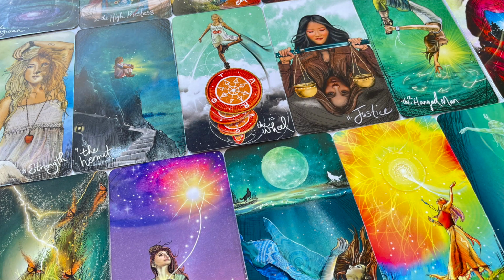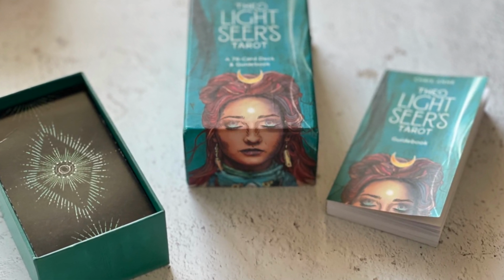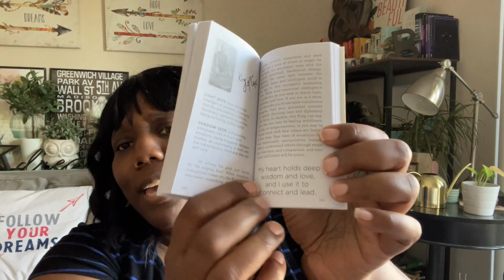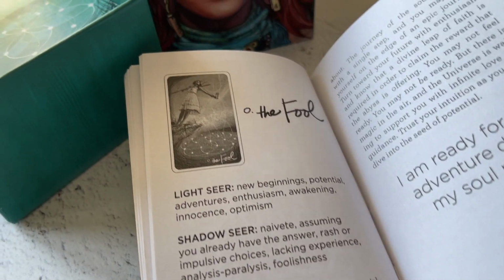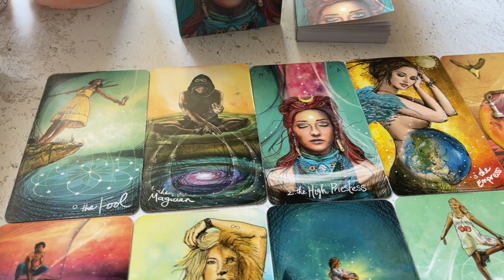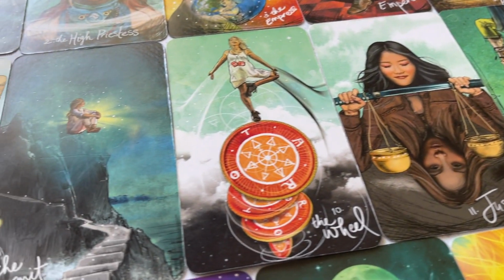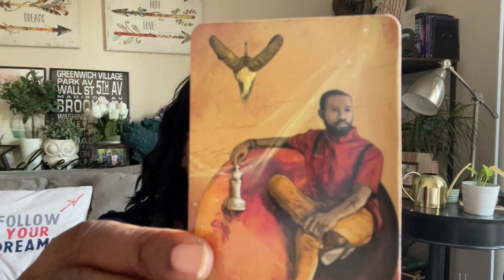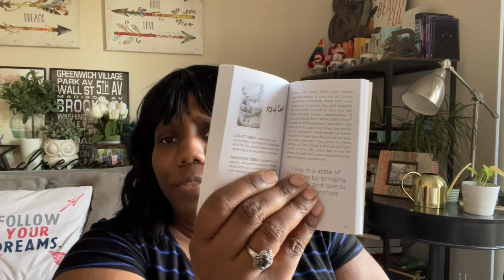The Light Seer's 10 Minute Deck Review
Hey all, Melissa here with another tarot deck review. This time, we are digging into one of my favorite go-to decks, the Light Seer's Tarot. Here's the low-down on why I love this deck, the pros, the cons, and all the stuff in between.